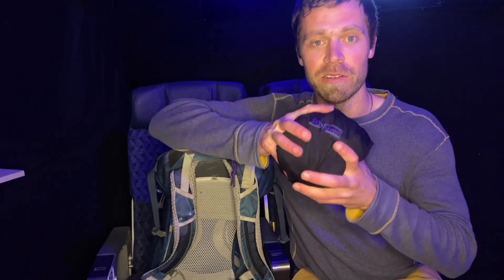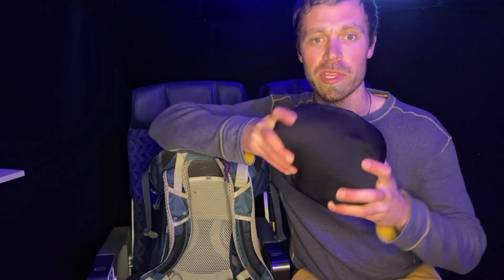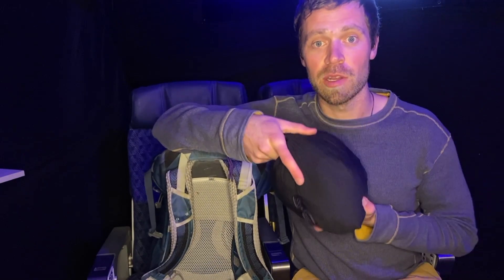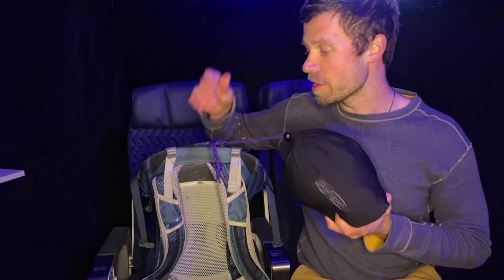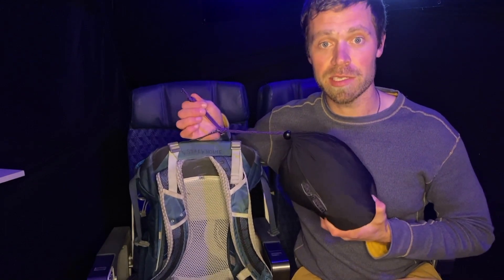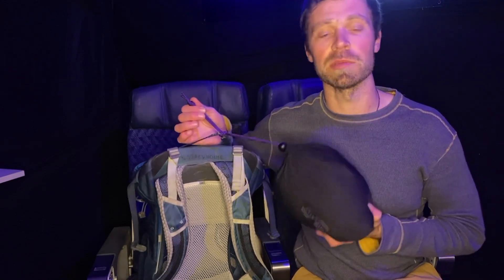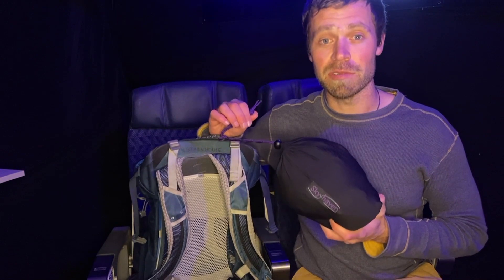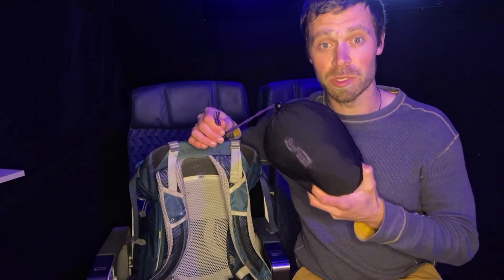the SLOODIE Throw Bag - for airplane travel - toss it all in the wash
What sizes does the throw bag fit?

Yep, One Throw bag size fits all Sloodie sizes!

* Mesh breathable throw bag
* Paracord cinching mechanism
* Machine washable on cold/gentle
* Throw bag fits all Sloodie sizes
* Air dry recommended
* Tie it to a suitcase or backback